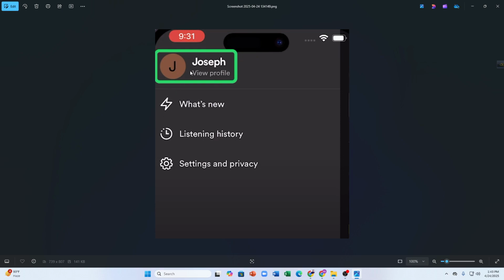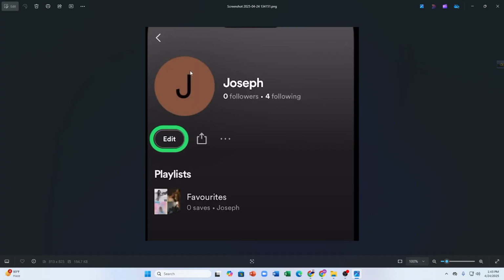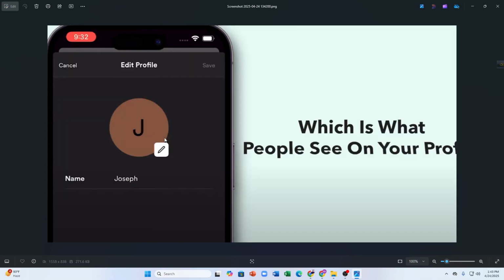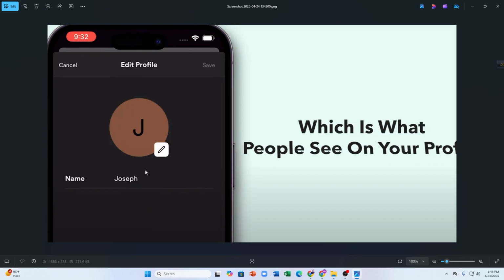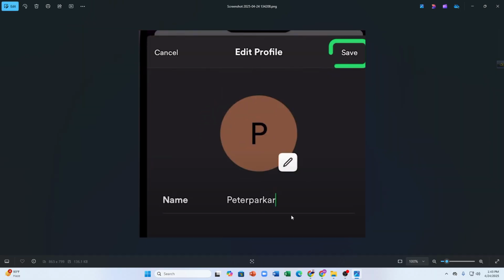How To Change Username On Spotify - (Complete Guide 2025)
In this video, you’ll learn how to change your username on Spotify quickly and easily. We’ll guide you through the steps to update your profile, manage your Spotify account settings, and personalize your music experience. Whether you’re using Spotify on desktop or mobile, this tutorial covers everything you need to know about changing your display name, managing your account info, and customizing your profile.